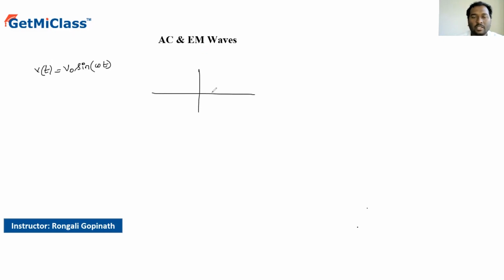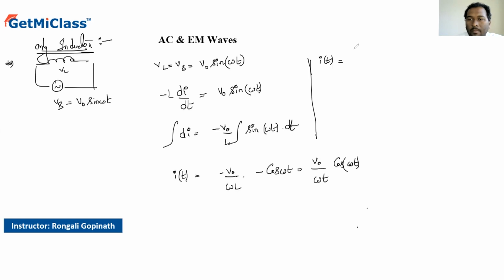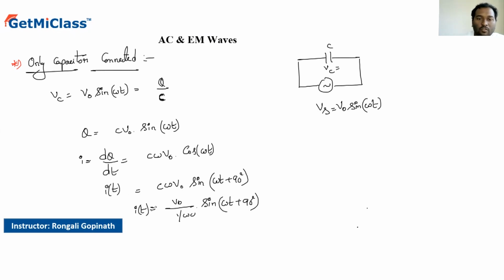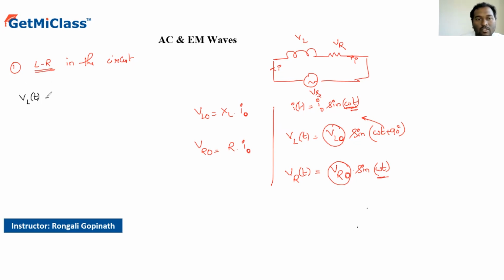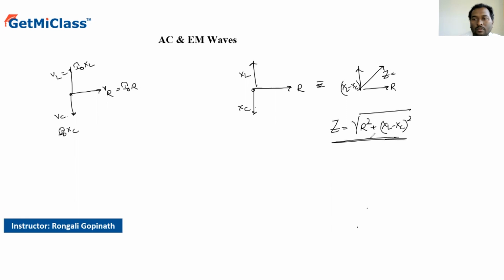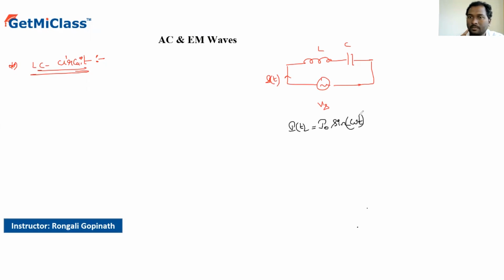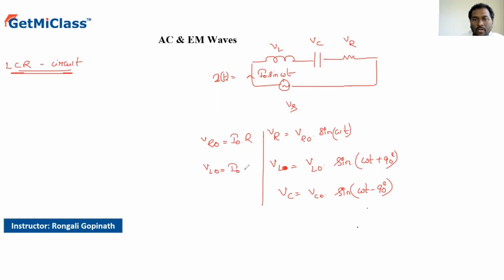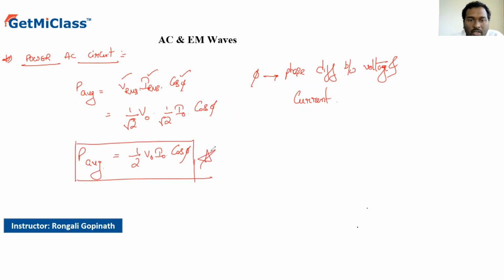Phase Difference between Volage & Current